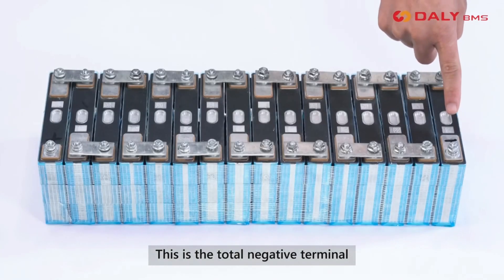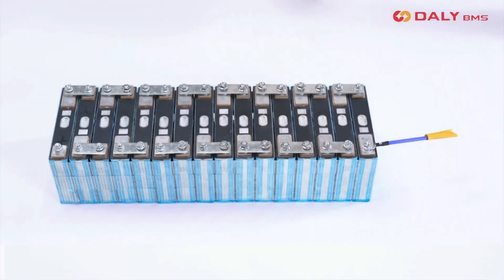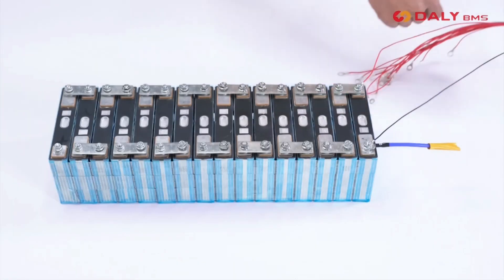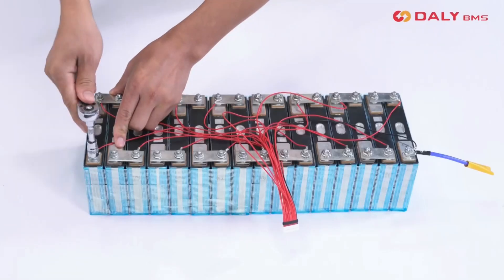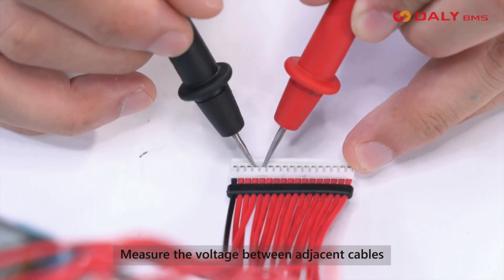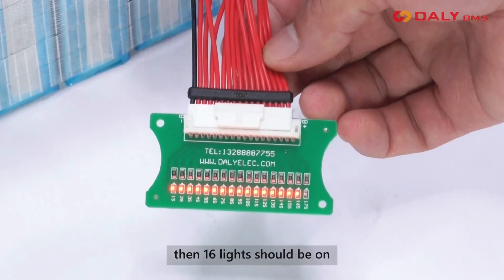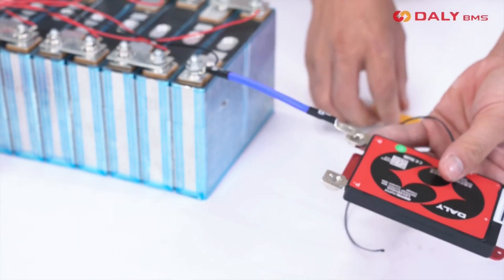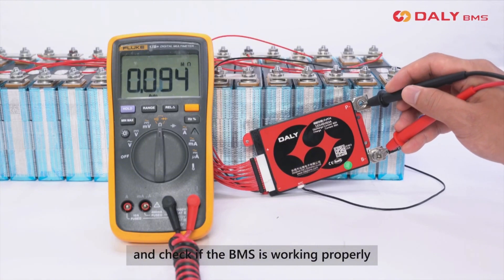Tutorial丨How to wire DALY standard BMS?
For those who don't know how to wire DALY hardware/standard BMS, here comes the wiring tutorial video.